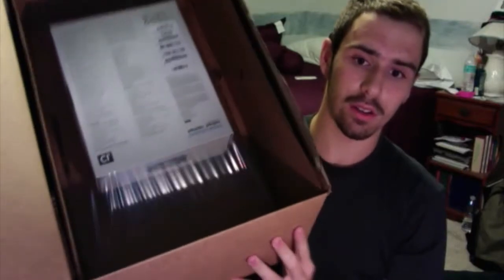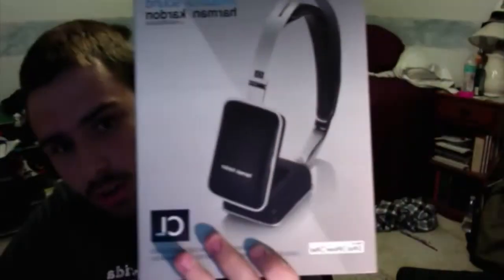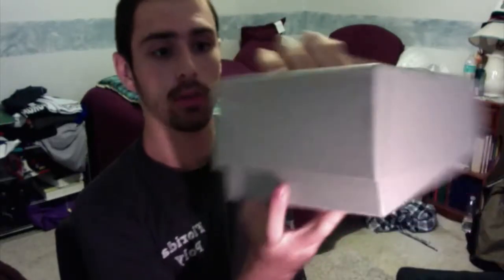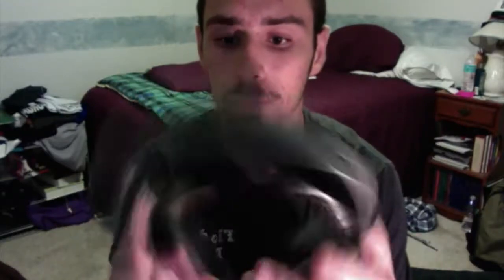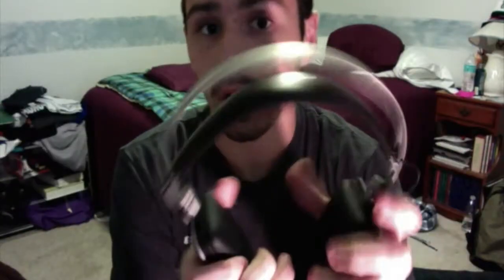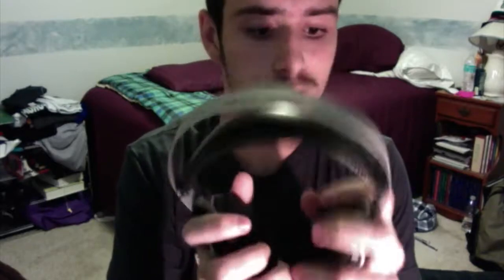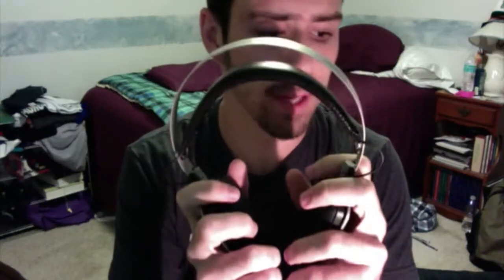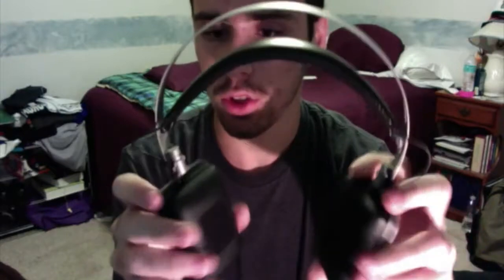Harmon Kardon CL Headphone Unboxing!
Awesome headphones. Will make a review video in a about a week.